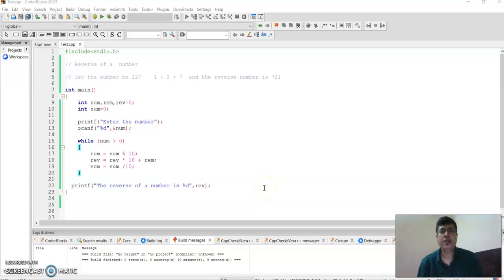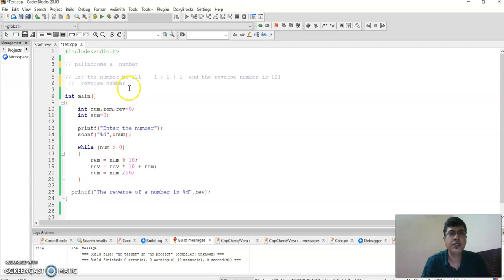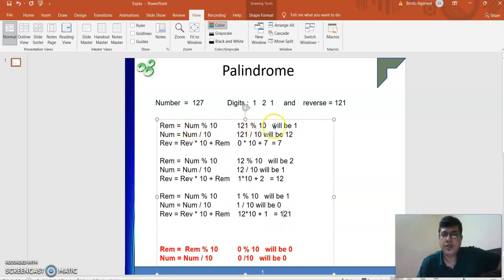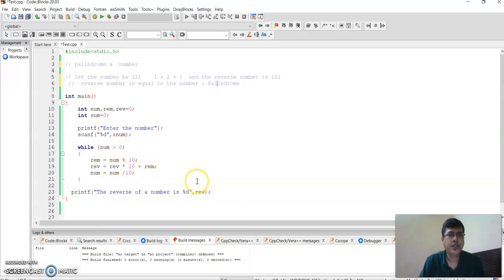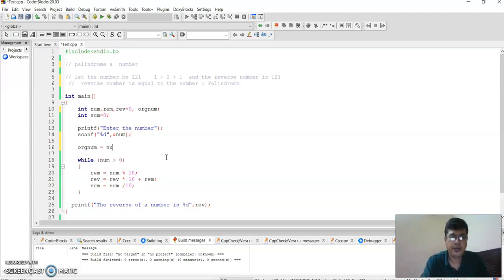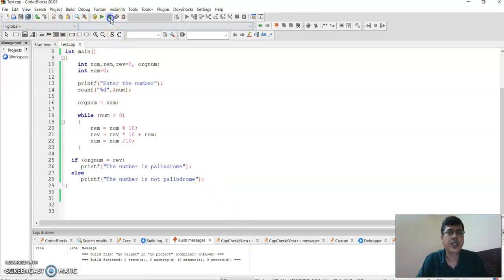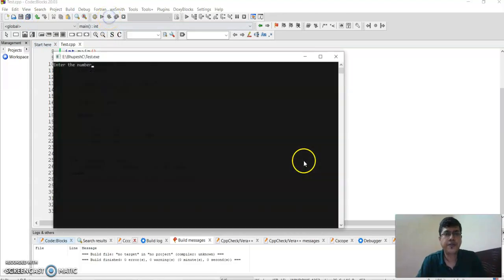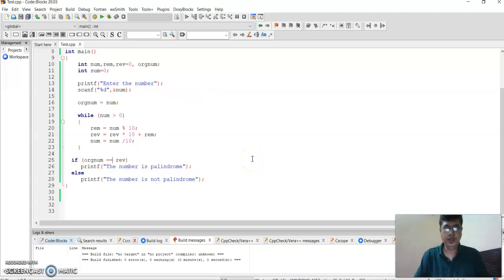Palindrome of a Number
In this video, viewers can learn how to determine whether a number is a palindrome or not, without using C programming loops. This content is valuable for anyone interested in programming and looking for alternative ways to solve common problems. The video's topic and focus are clearly stated in the description, making it easily discoverable through search engines.

A palindrome number is a number that remains the same when its digits are reversed. For example, 121 is a palindrome number because it reads the same from left to right and from right to left. Similarly, 1221, 12321, and 1234321 are also palindrome numbers. Understanding palindrome numbers can help in developing problem-solving skills and improving computational thinking abilities, making it a valuable topic of study for anyone interested in mathematics or computer science.